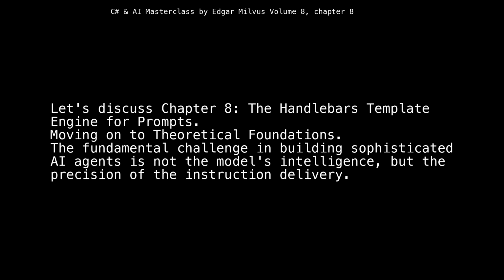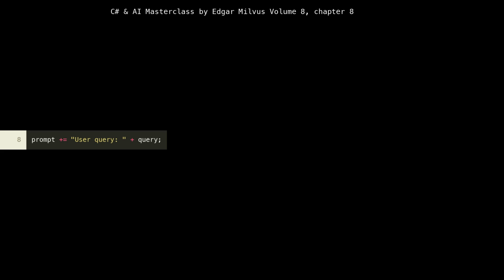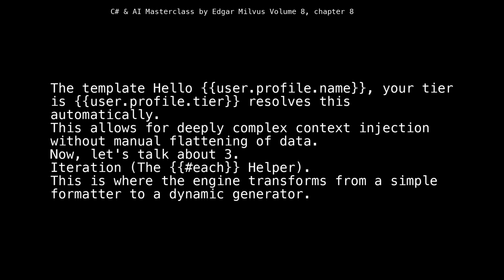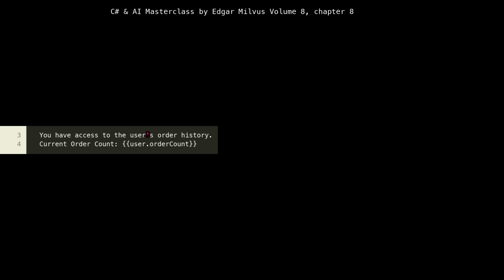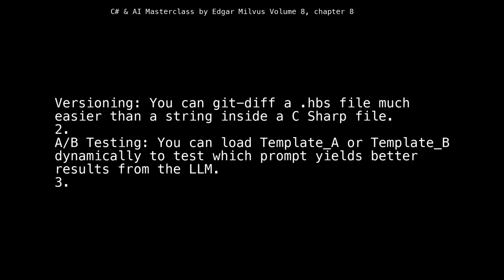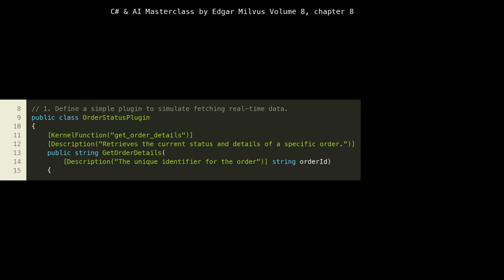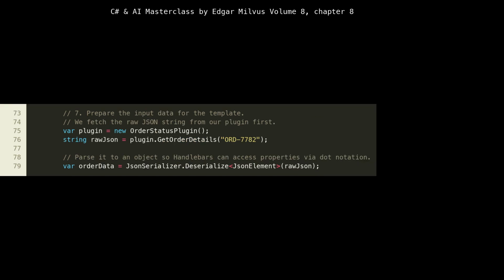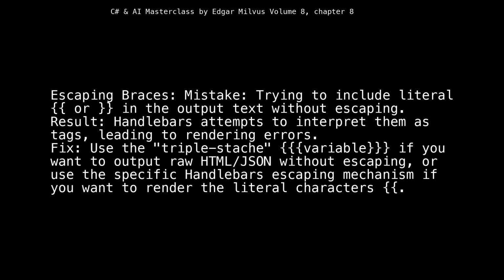C# - The Handlebars Template Engine for Prompts. Volume 8, Chapter 8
The fundamental challenge in building sophisticated AI agents is not the model's intelligence, but the precision of the instruction delivery. As explored in **Book 7: The Architecture of Large Language Model Interactions**, the transition from monolithic, static prompts to dynamic, context-aware systems is the hallmark of professional AI engineering. While simple string interpolation works for trivial cases, it collapses under the weight of complex business logic, variable data structures, and conditional reasoning required by modern agentic patterns. This is where the Handlebars templating engine becomes the backbone of prompt engineering within the Microsoft Semantic Kernel.

00:04 The Handlebars Template Engine for Prompts.
01:22 Code Section
04:34 This is architectural debt. It mixes logic (the if-else blocks)...
06:56 Code Section
07:35 The template Hello {{user.profile.name}}, your tier is {{user.profile.tier}} resolves this...
08:29 Code Section
09:03 The {{each}} block iterates over the examples array. It is...
09:38 Code Section
13:42 This is the "Master Recipe Book" in action. The structure...
14:25 Code Section
15:12 Versioning: You can git-diff a .hbs file much easier than...
16:15 Image: A diagram illustrates how raw JSON data flows from a...
16:30 The Handlebars Template Engine is not...
18:03 Code Section
24:51 Image: The diagram illustrates the final stage of a data pipeline...
25:01 Common pitfalls. Mismatched Template Format: Mistake:...